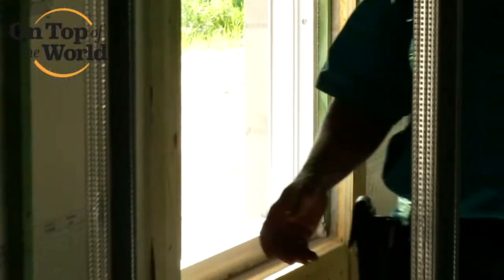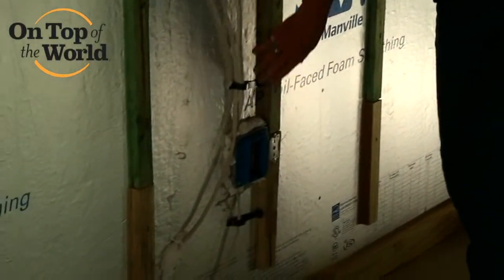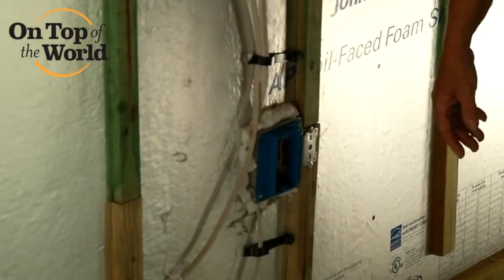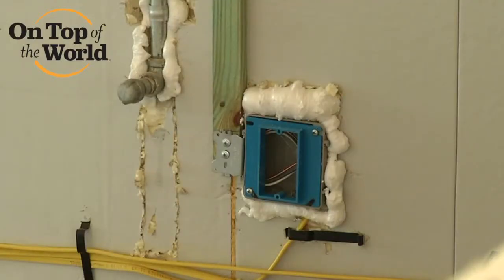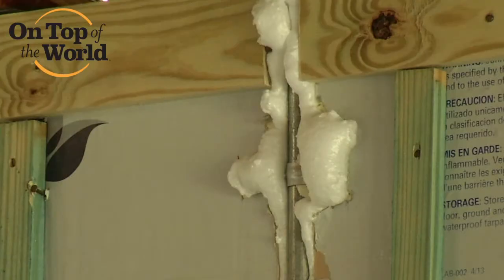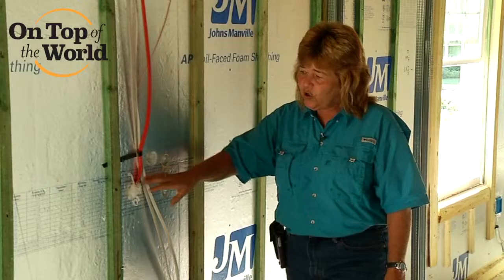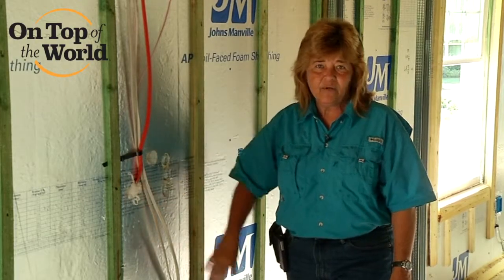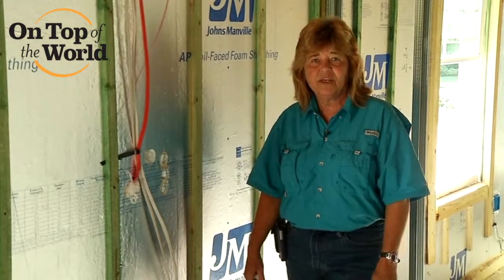Electrical & Window Barrier - Construction at On Top of the World Communities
On Top of the World Communities in Ocala, Fl discusses how we achieve a tight building envelope that translates into lower utility costs. In this construction series, OTOW discusses building methods utilized at On Top of the World that set us apart from other builders in the area. Simply a better built home.